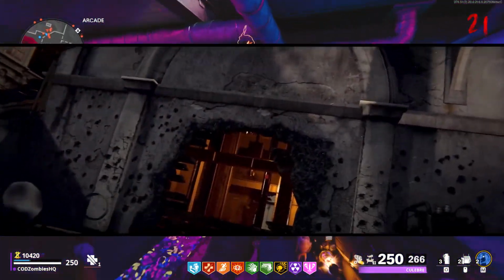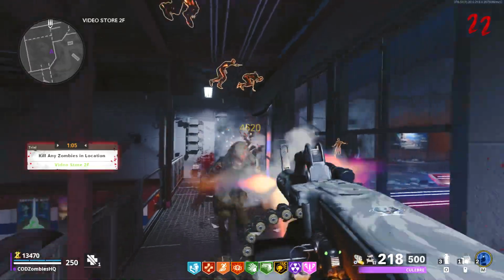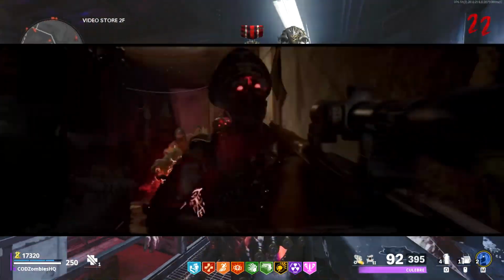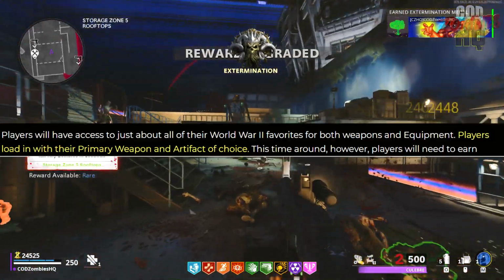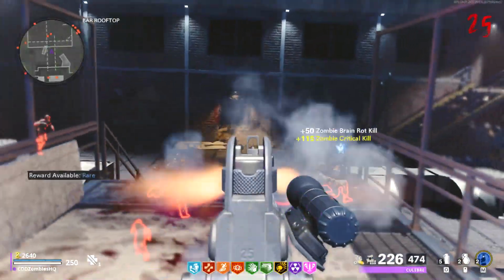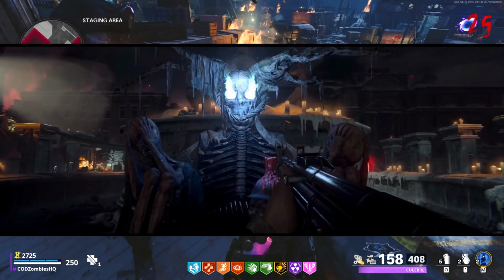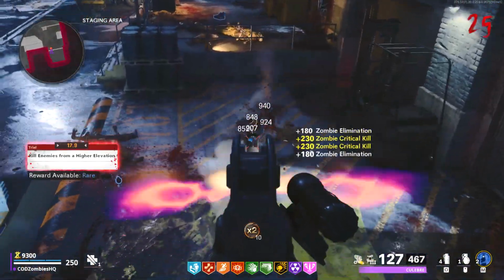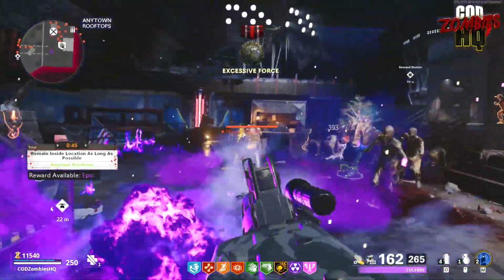MASSIVE ZOMBIES CHANGES MADE BY TREYARCH – BIG REMOVALS AND ADDITIONS!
Many classic Call of Duty Zombies features were revealed to be removed and changes in the newest version of the game mode releasing with Call of Duty Vanguard.

1.  Treyarch has removed standard features such as wall buys, with players only able to acquire new weapons through the Mystery Box and Loot crates.

The Pack-A-Punch machine has also been altered with the AATs now being tied to a different feature in the game.

The Rarity system from Cold War Zombies has not been confirmed to be returning, though power levels from the mystery box will be different as the game goes on.

Timestamps:
0:00 Treyarch Confused The Zombies Community
0:40  Many Hidden Buried Changes And Updates
1:00 All Wall Buys Have Been Removed
1:45 Mystery Box RNG Returns
2:00 Loot Chests Return To Zombies
2:35  Custom Loudouts Will Return
3:00 Armor and Crafting Table Merged
3:20 Support  Scorestreaks Tab Removed
3:45 This Is Not A Round Based Map
4:10 Objectives Required To Progress
4:40 Pack-A-Punch Machine Changed
5:10 AAT Have To be Obtained Differently
5:50 Rarity Levels Returning In Some Form
6:05 Salvage Will Be Returning
6:20 Mystery Box Weapons Get Stronger
6:50 Salvage Used For Crafting Only
7:05 Only Four Field Upgrades Return
7:30 New Characters Tied To Upgrades
8:10 Zombies Mode Designed For New Players
8:50 Mode That Appeals To Warzone Players And Zombies Fans
9:20 Lack Of A Round Based Map Hurts
9:51 Treyarch HAS To Get This Right!